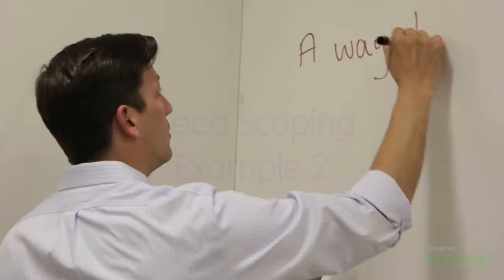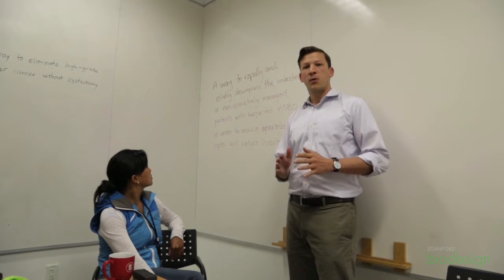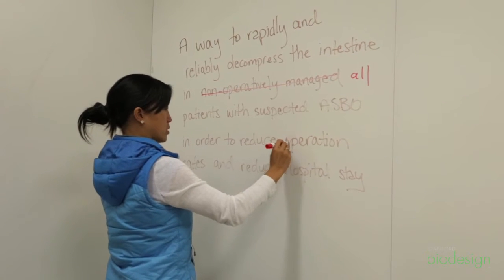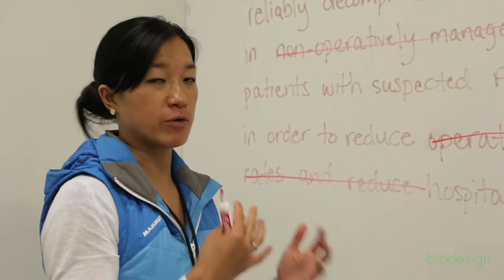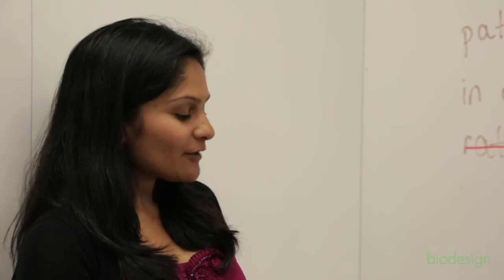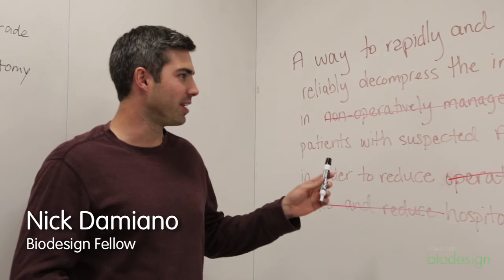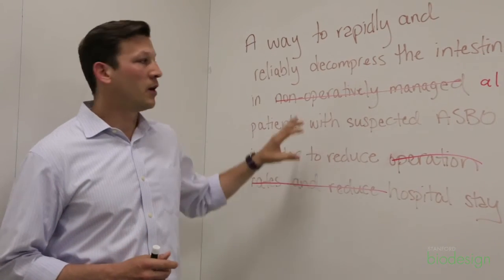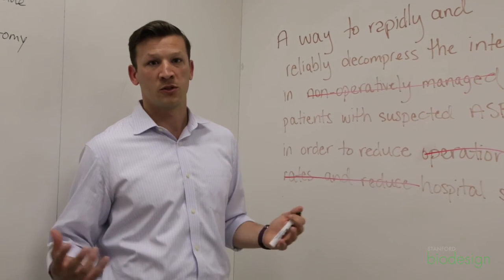Needs Scoping Example 2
Another team of Biodesign Fellows shares an example of how they scoped a need statement.